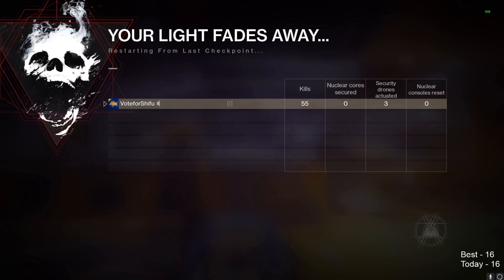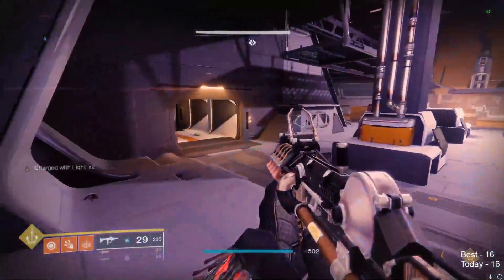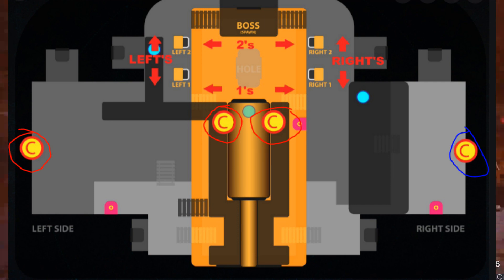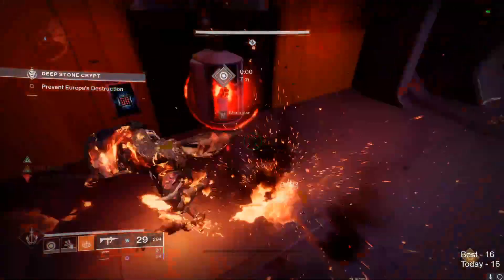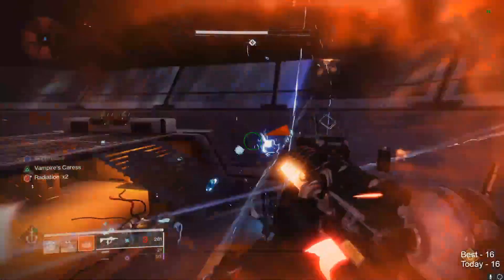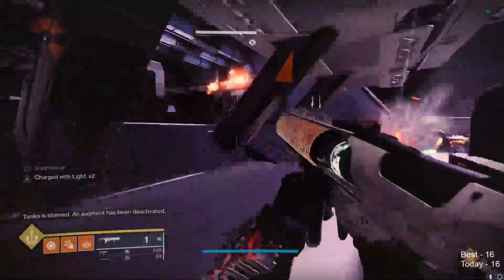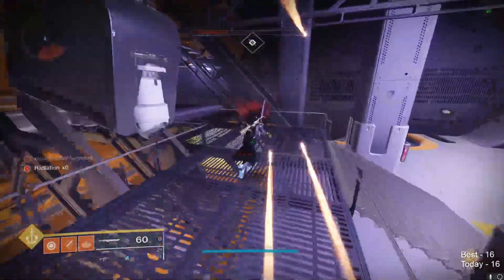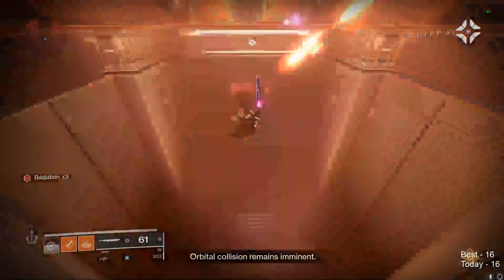Solo Descent EXPLAINED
Short video explaining what's happening in the clear, because i know a lot of people were confused by it.